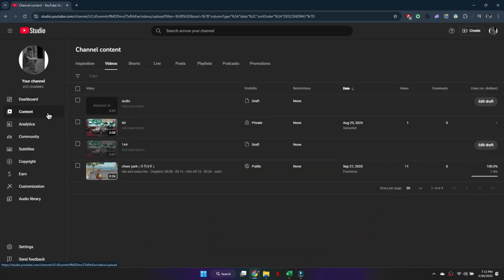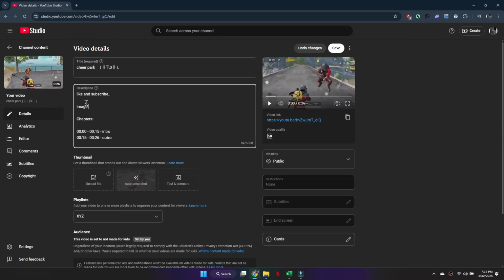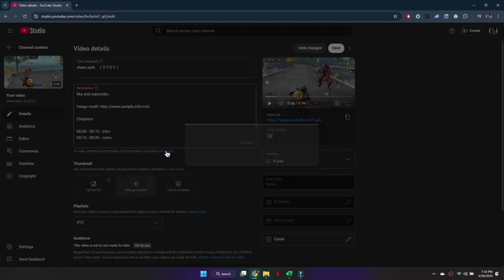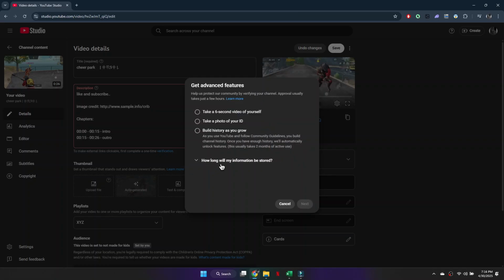How To Give Image Credits in YouTube Videos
📸 Give Credit Where It's Due: How to Give Image Credits in YouTube Videos! 🎥✨

Are you using images in your YouTube videos and want to ensure you’re giving proper credit? In this essential tutorial, we’ll guide you through the best practices for attributing image sources in your videos. Whether you’re a content creator, educator, or just sharing your passion, giving credit is crucial for respecting copyright and supporting artists!

🌟 What You’ll Learn:

Step-by-step instructions on how to properly credit images in your YouTube videos

Join us as we help you navigate the world of image credits and ensure your content is both respectful and professional! This tutorial is perfect for anyone looking to enhance their video production skills while supporting the creative community.

How do you handle image credits in your videos?